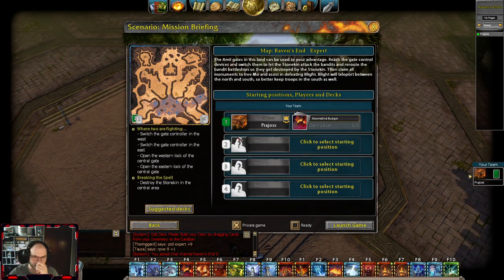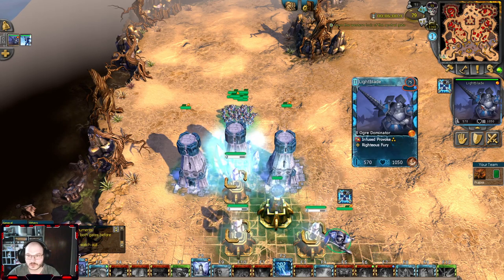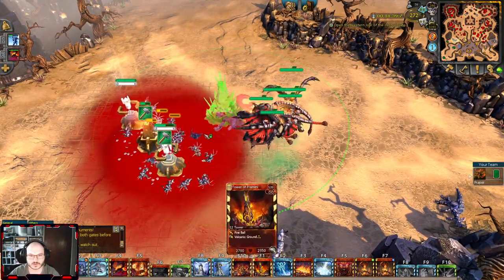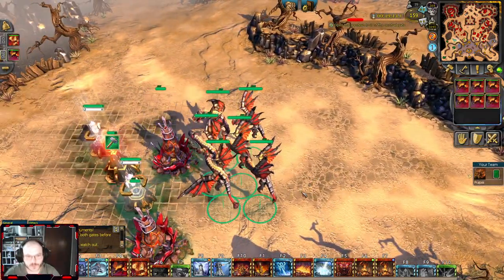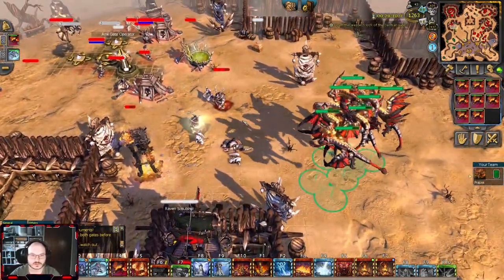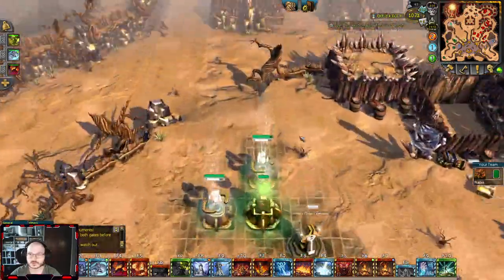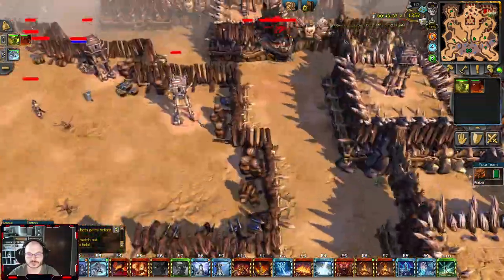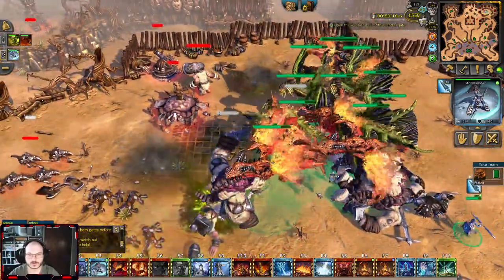Ravens End Expert Solo Guide - Budget Deck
This Guide will show you how to clear the 4 Player Map "Ravens End" on your own with commenteries.

Please keep in mind that even if the cards are of a low rarity and not expensive,
you still have to upgrade them to at least Tier 2.

If you have questions you can state them in the comments below and if you enjoyed